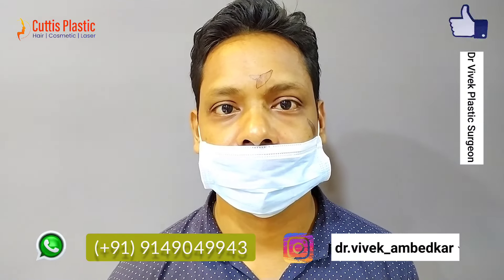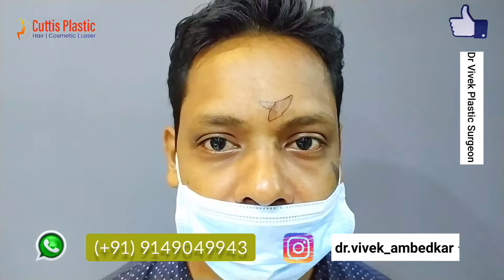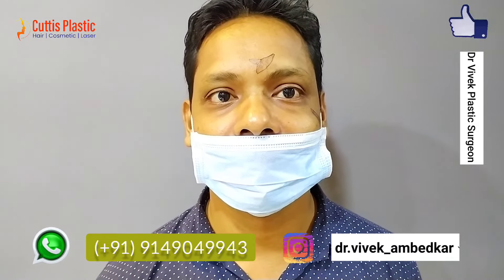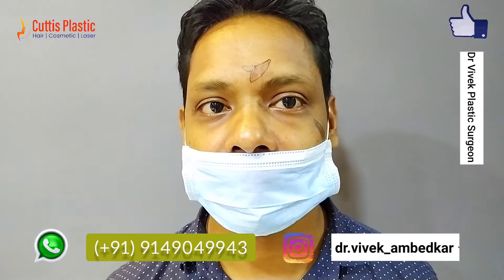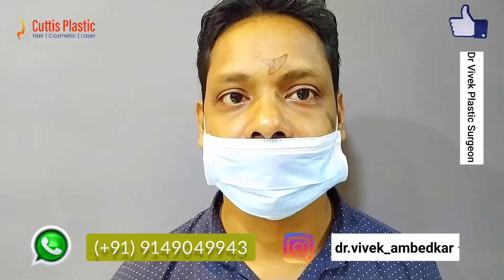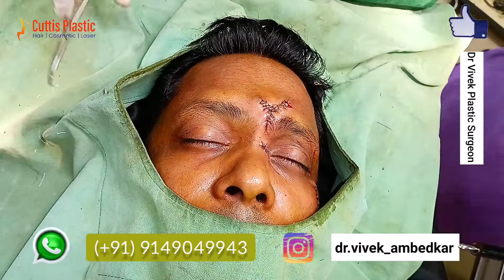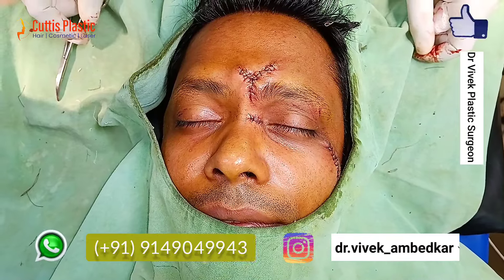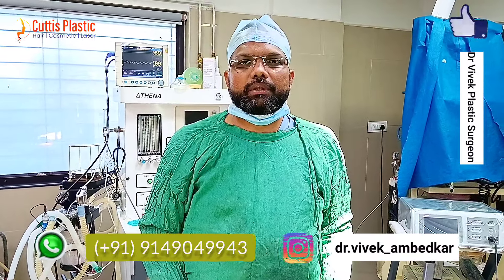Scar Revision | Scar Removal | Old Scar | Face Scar | Varanasi Gorakhpur Prayagraj Lakhnow Ayodhya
Scar revision surgery is a type of cosmetic surgery that aims to improve the appearance of scars caused by injury, surgery, or previous cosmetic procedures. The procedure can reduce the visibility of scars, making them less noticeable.

The techniques used in scar revision surgery vary depending on the type of scar and the extent of the damage. Some common techniques include:

Excision: This involves cutting out the scar tissue and stitching the surrounding skin together to create a smaller, less visible scar.

Dermabrasion: This involves removing the top layer of skin using a special tool, which can help to smooth out the surface of the scar.

Laser resurfacing: This involves using a laser to remove the outer layer of skin, which can help to reduce the appearance of the scar.

Z-plasty: This involves making a series of small cuts in the skin around the scar and then rearranging the tissue to create a more natural-looking scar.

 ( याह वीडियो जन जागरूकता और शैक्षिक उद्देश्य के लिए है। हर मरीज का परिणाम अलग अलग हो सकता है, हम रिजल्ट की गारंटी नहीं देते हैं।, डॉक्टर विवेक अम्बेडकर और सहयोगी जानकारी का उपयोग  करने के परिणाम स्वरूप किसी व्यक्ति को  छती , दावे या कार्रवाई के लिए उत्तरदाई नहीं होंगे )

tanko ke nishan

tanke ke nishan kaise hataye

tanke ke nishan kaise mitaye

tanke ke nishan ko kaise hataye

take ke nishan hatane ke upay

purane tanke ke nishan kaise mitaye

taake ke nishan kaise mitaye

tanko ke nishan kaise mitaye

tanko ke nishan hatane ka tarika

take ke nishan mitane ki cream

tanke ke nishan mitane ke liye cream-

laser treatment of scar

laser treatment of scars

laser treatment of scars on face

cost of laser treatment for acne scars

laser treatment of acne scars

side effects of laser treatment for acne scars

types of laser treatment for acne scars

fractional carbon dioxide laser in treatment of acne scars

how to get rid of acne scars laser treatment

process of laser treatment for acne scars

co2 laser resurfacing treatment for getting rid of scars

cost of acne scar laser treatment

side effects of scar laser treatment

laser treatment for acne scars in sri lanka

laser treatment scars before after

laser treatment burn scar removal

laser treatment for burn scar

laser treatment for black scar

laser treatment for body scars

laser treatment for surgical scars before and after

laser treatment for acne scars bangladesh

laser treatment for burn scars before and after

laser treatment for acne scars bangalore

laser treatment for big scars

laser treatment on scar

laser treatment for cut scar

laser treatment scar removal cost

laser treatment for chickenpox scars

laser treatment for acne scars cost in bangladesh

laser treatment for acne scars co2

laser treatment for acne scars dark skin

laser treatment for deep scars

laser for surgical scars

laser treatment for eczema scars

laser treatment for acne scars experience

laser treatment for scar removal

laser treatment for scar

laser treatment for scar removal cost

laser treatment for scars on face before and after

laser treatment for scars on hand

laser treatment for scars on face cost in india

laser treatment for scars on arms

laser therapy for scar tissue

laser surgery for scar tissue

laser surgery face scar

scar face laser

scar face laser

full face laser skin resurfacing

laser treatment for acne scars good or bad

laser treatment for hypertrophic scar

laser treatment for injury scars

laser treatment for acne scars in hindi laser treatment for acne scars journey

laser removal of scar

laser treatment keloid scar removal

laser treatment for keloid scars

laser treatment for acne scars kerala

laser treatment for acne scars kannada

laser treatment for acne scars korean

laser treatment for acne scars kolkata

k laser treatment

laser treatment leg scars

laser treatment for acne scars live

laser treatment for acne scars mein kitna kharcha aata hai

laser treatment for acne scars malaysia

laser treatment for acne scars me kitna kharcha aata hai
laser treatment for acne scars

laser treatment for old scars on legs

laser treatment for burn scars on face

laser treatment for acne scars on back

laser treatment for pimple scars on face
hexilak ultra advanced scar formula

scar revision

hexilac gel

hexilak gel review

hexilac

old scar removal cream

scar removal cream

hexilak ultra gel

scar end result

scar revision surgery

scar treatment